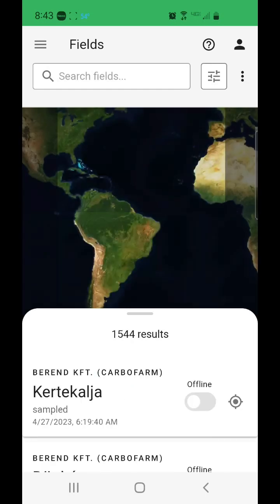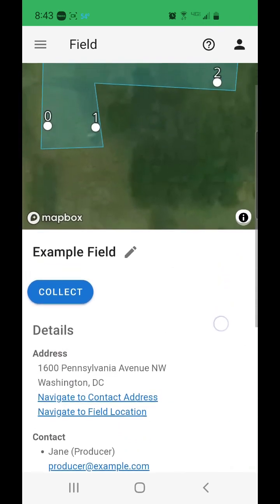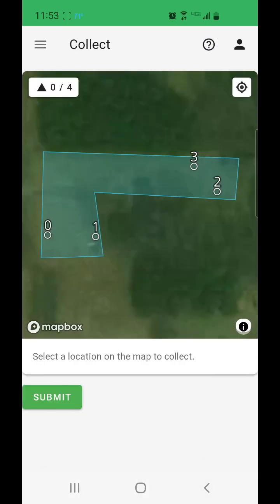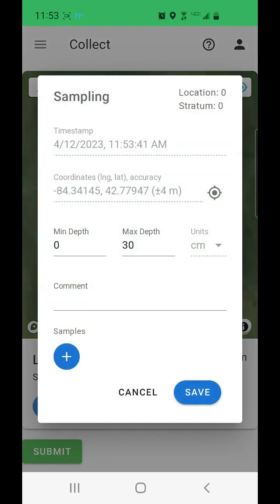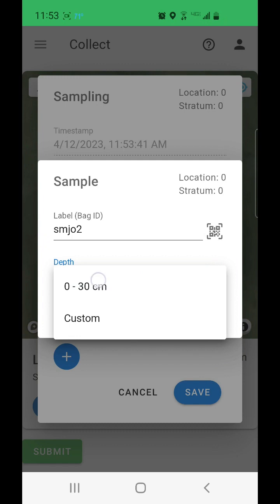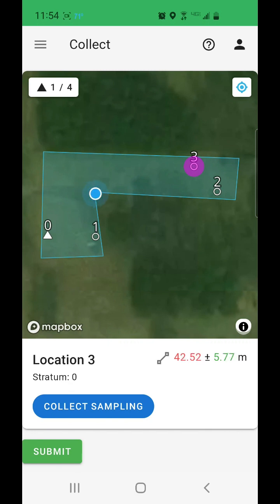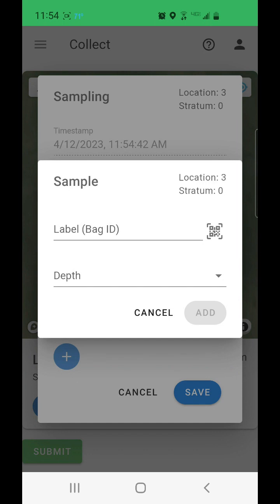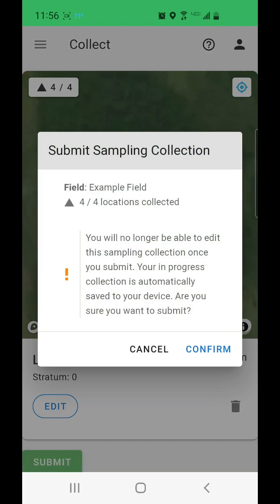SoilStack Field Demo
Demonstrates how to collect soil samples using SoilStack